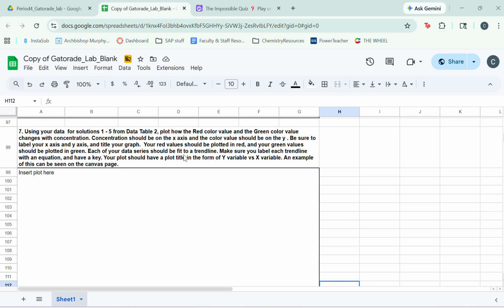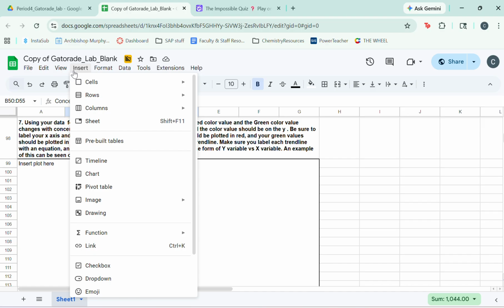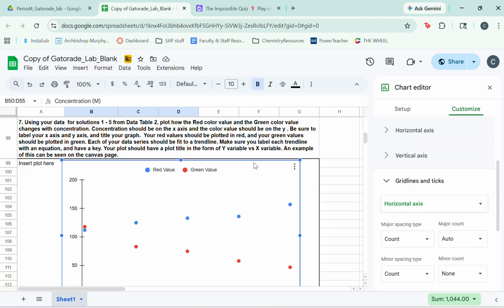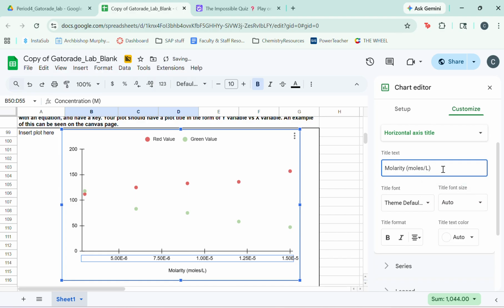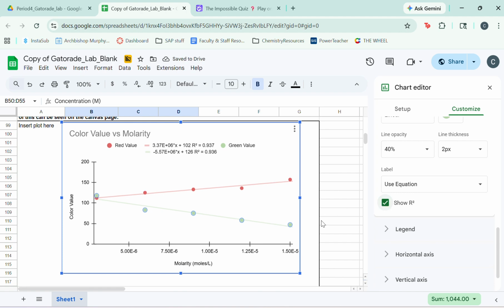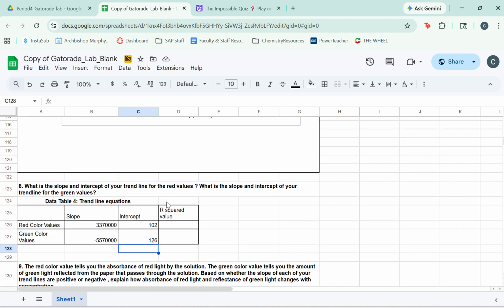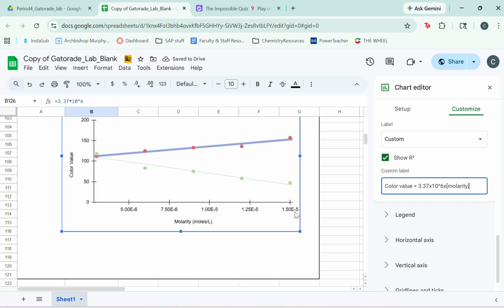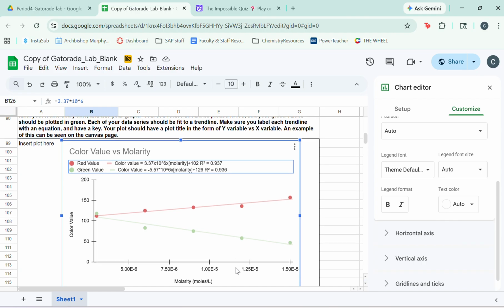Plotting in Google Sheets | Question 7 & 8 of Gatorade Lab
How to plot a scatter plot for color absorbance data vs concentration in google sheets and add a trend line.